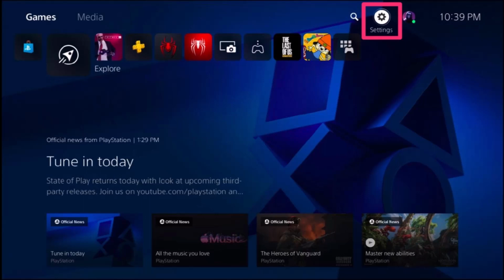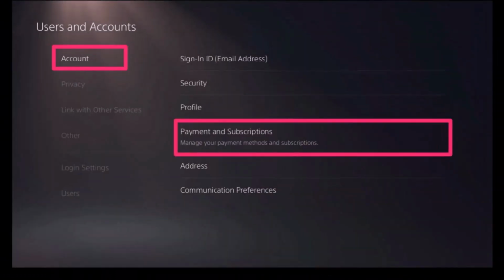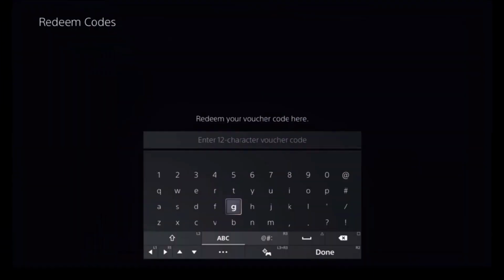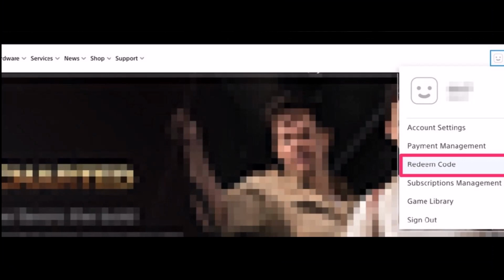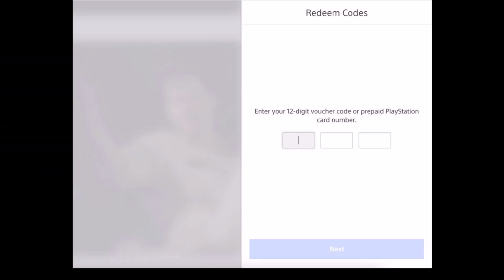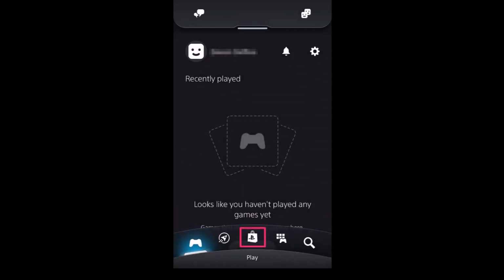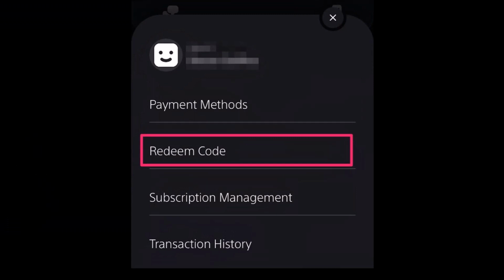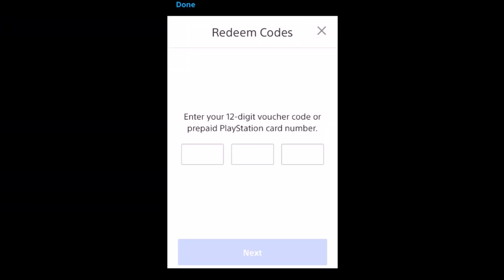PlayStation - How to Redeem Code?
In this tutorial video, I will quickly guide you on how you can redeem your PlayStation codes.  So make sure to watch this video till the end. We try to be responsive to as many questions as possible.

Follow the below steps:
1) Turn on your PlayStation
2) Go to Settings
3) Select Users and Accounts
4) Choose Payments and Subscriptions
5) Choose Redeem Code
6) Enter your code and apply the changes
7) That's all it takes to redeem PlayStation codes.

~Timestamps:
0:00 Introduction
0:12 Redeem on PlayStation
0:31 Redeem on Website
0:45 Redeem on PS App Mobile
1:05 Conclusion